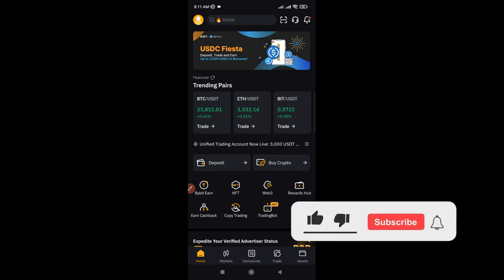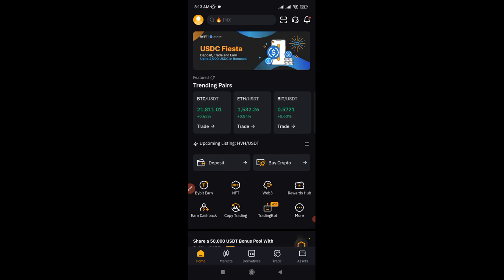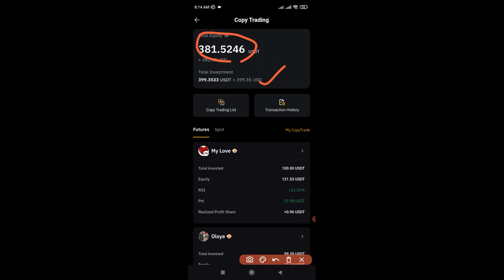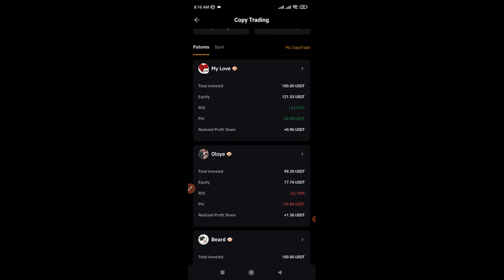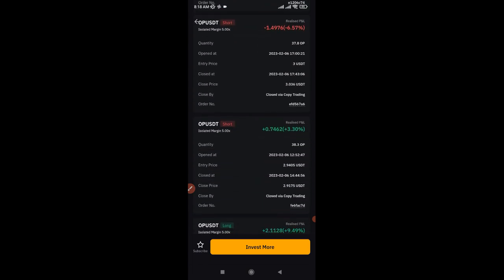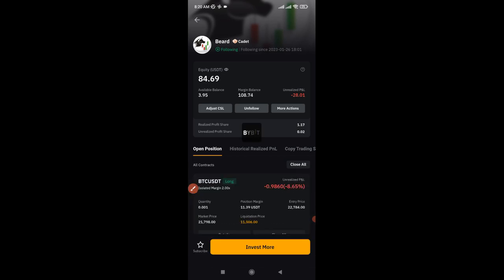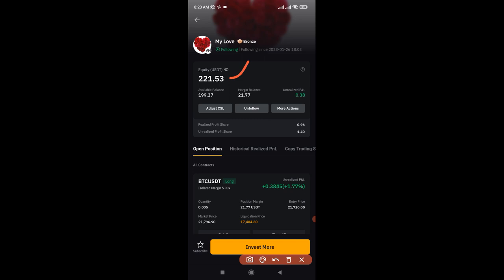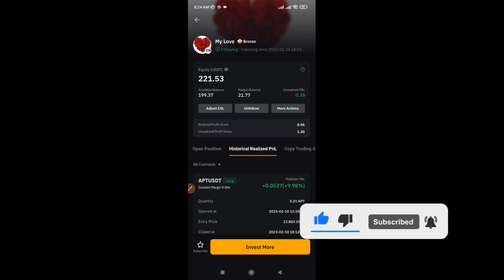Bybit Copy Trading Strategy - How to Monitor Your Copy Trading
🔥𝗦𝗜𝗚𝗡 𝗨𝗣 𝗙𝗢𝗥 𝗧𝗥𝗔𝗗𝗜𝗡𝗚𝗩𝗜𝗘𝗪 𝗔𝗖𝗖𝗢𝗨𝗡𝗧👉🏿 In this video, I show you how to monitor your Bybit copy trading to get the best results, showing you what works and what didn't work

USEFUL LINKS👇👇
BITGET VIDEO TUTORIALS

00:00 Intro
01:00 What is copy trading
02:00 Bybit copy trading on the mobile app
02:45 Bybit copy trading guide
03:24 My Bybit copy trading results
04:53 Bybit copy trading best strategy
06:30 How to unfollow traders from Bybit exchange
07:07 How to check Bybit copy trading history
09:00 Unfollowing traders from Bybit copy trading
10:57 How to add more funds to Bybit copy trading
12:17 Best trader on Bybit copy trading

1. BINANCE➤➤ Referal Code 20539573

✅✅BITCOIN👉 1KuFN1644uXvHECLR7UV3X2RgYfrR8woR1

✅✅Ethereum👉 0x139c05ba1bD30D79e964f9F160f681b79C1bD0f1